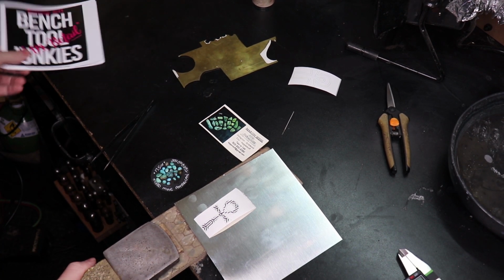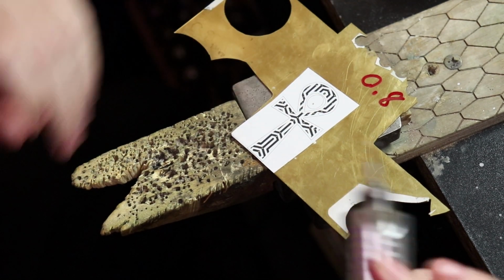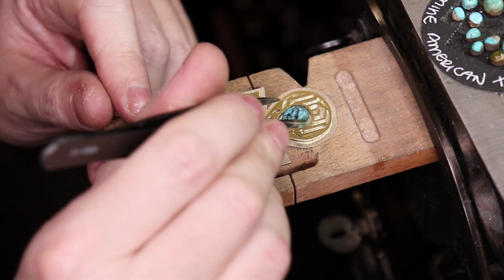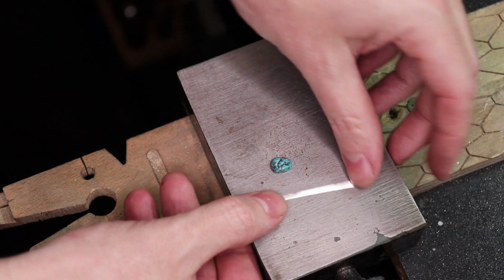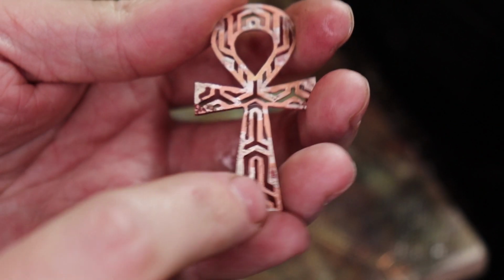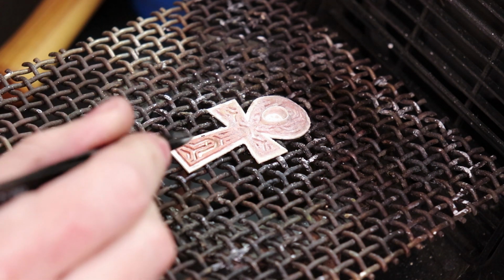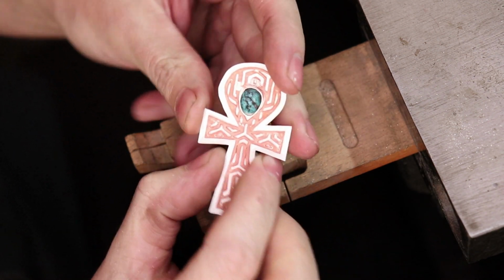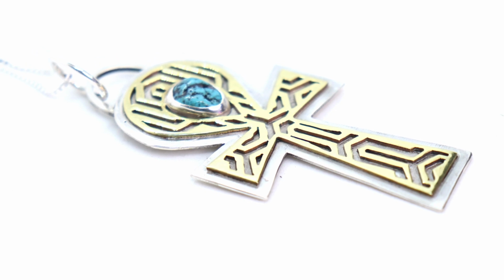Making An Egyptian Ankh Necklace By Hand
Metals:
Brass Sheet
Copper Sheet
Silver Sheet

Solder, Flux & Pickle:
Silver Solder
Silver Solder Set
Handy Flux
Smart Flux

Saw Blades, Frames & More:
German Style Saw Frame
Nano Saw Blades ( I use 2/0 & 3/0 for just about everything)

Clean & Polishing:
Diamond Burr Bits
Foredom Flux Shaft Kit
Fabulustre Polishing Compound
Radial Bristle Disc Kit
Polishing Buffing Wheel Set

If you are looking for more tools and materials that I use, well you're in luck! I made a page on my website just for that and I'm updating all the time so bookmark it to stay up to date: